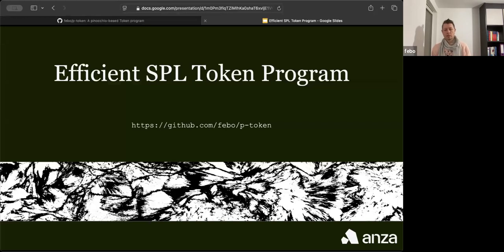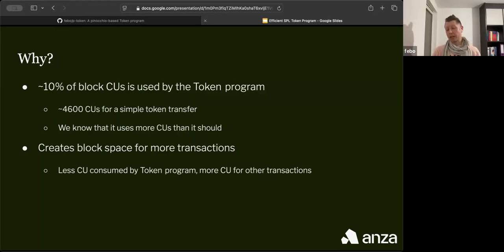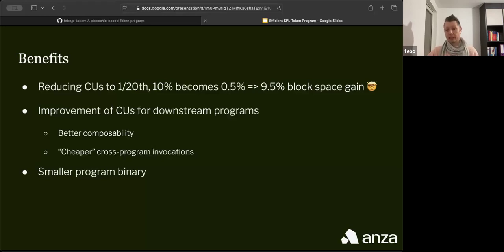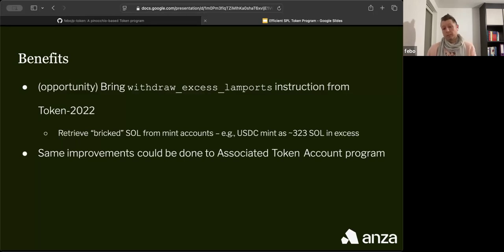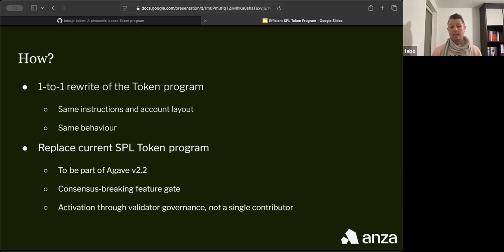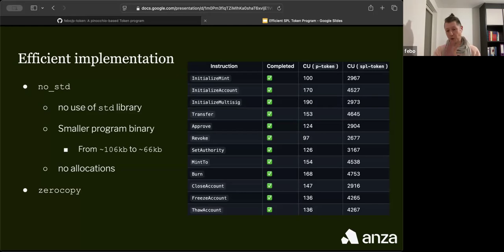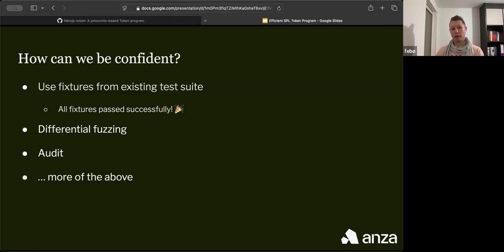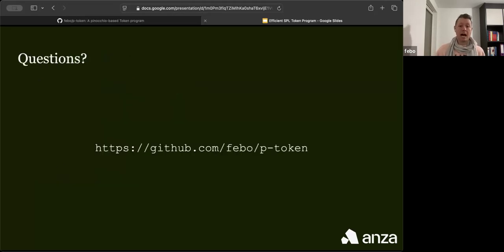Solana Core Community Call 23 - P-Token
Recording from core dev call on January 17, 2025.

If you'd like to join future core dev calls, please follow the information